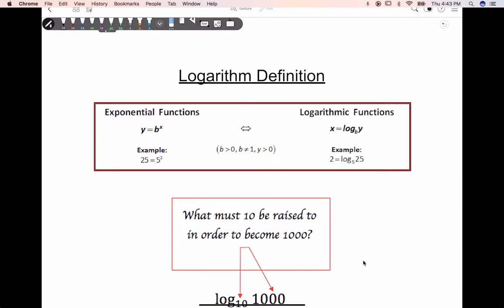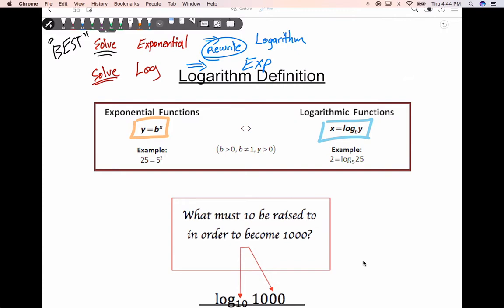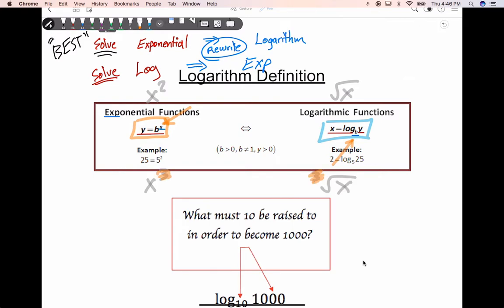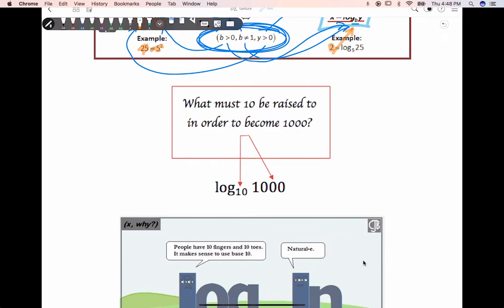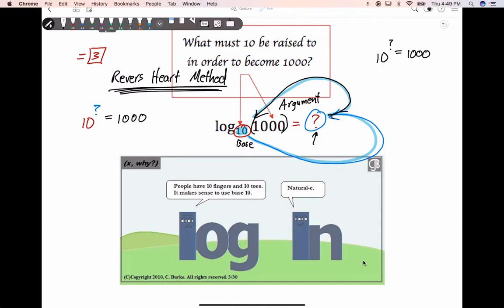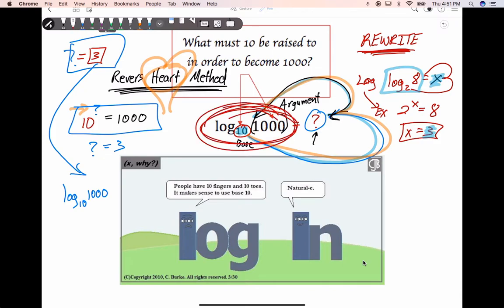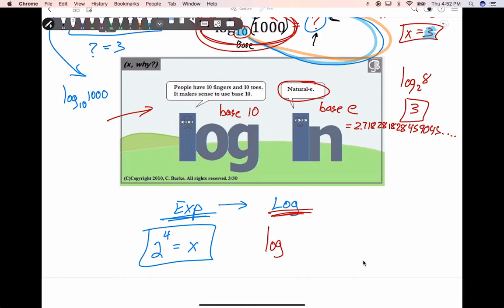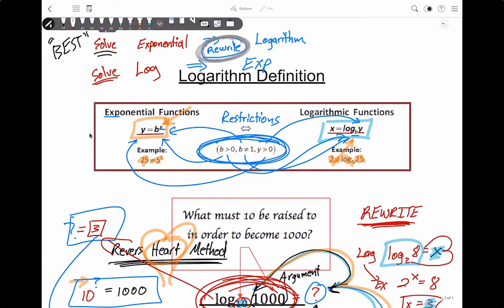Algebra 2 | Unit 7 - Exponential & Logarithmic Functions (Day 6a)